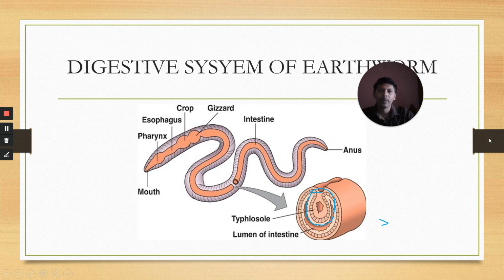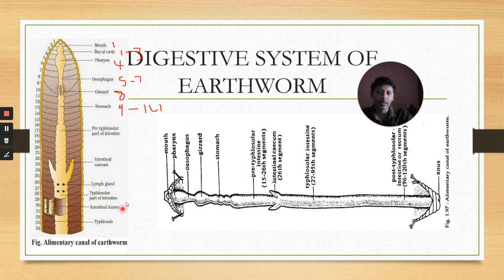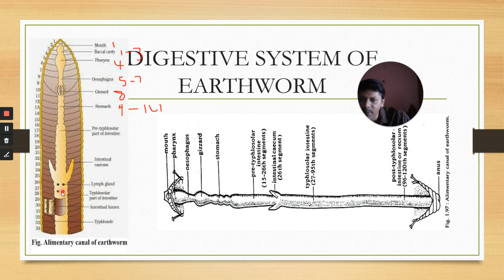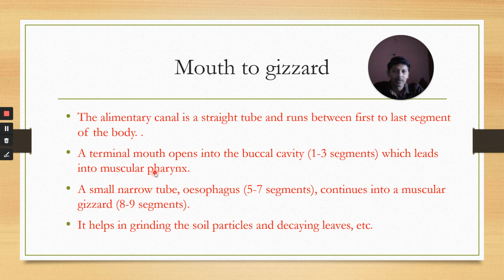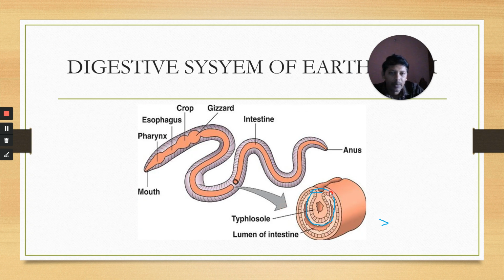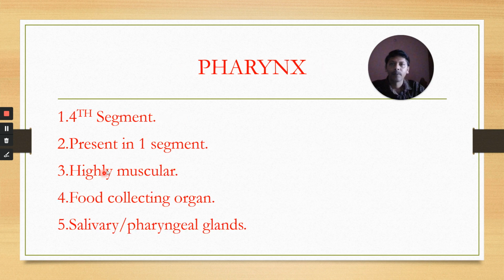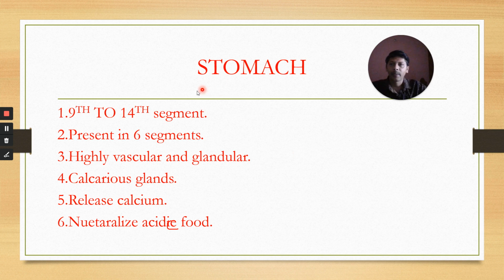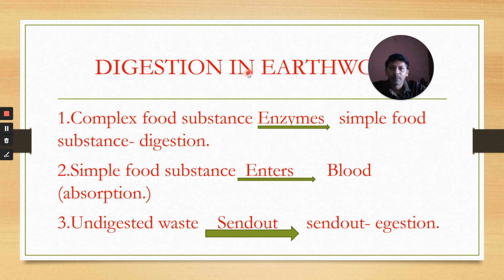20 May, 2020 digestive system of earthworm